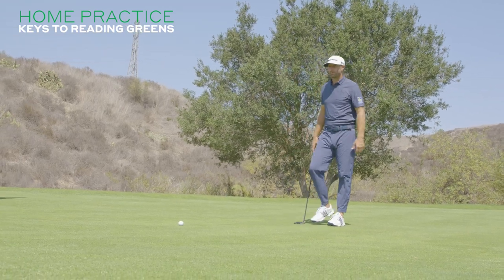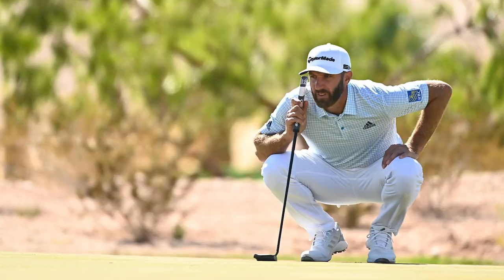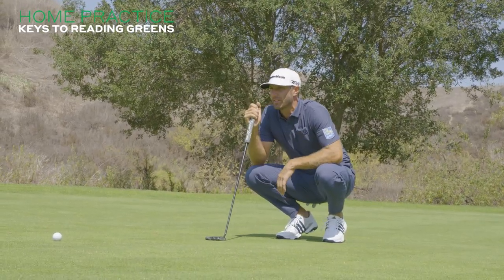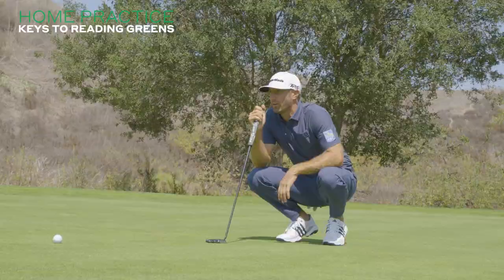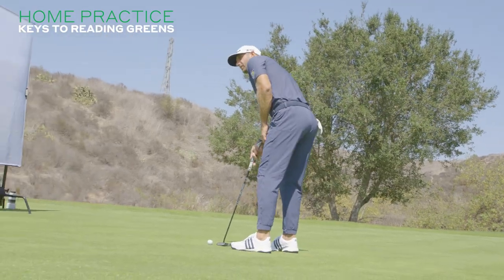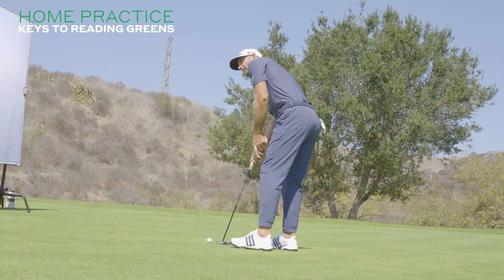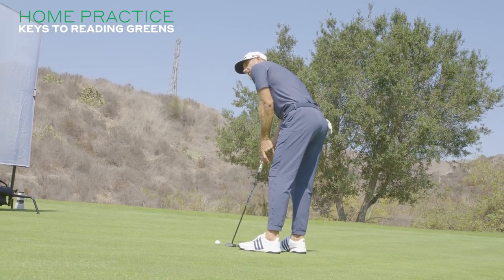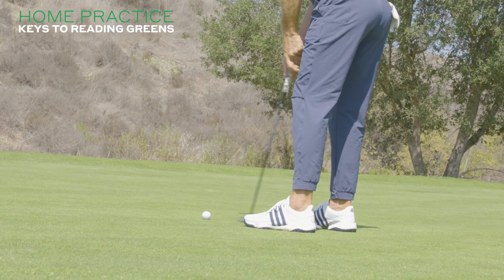Dustin Johnson's keys to reading greens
Dustin Johnson shares his green-reading process.